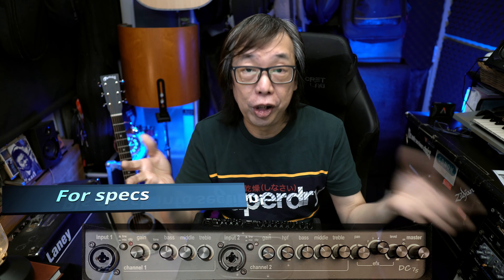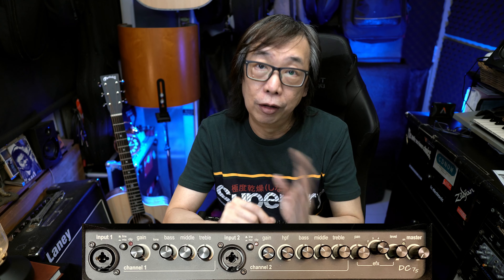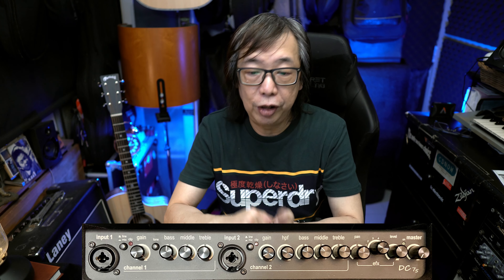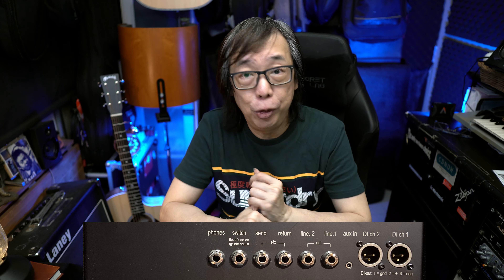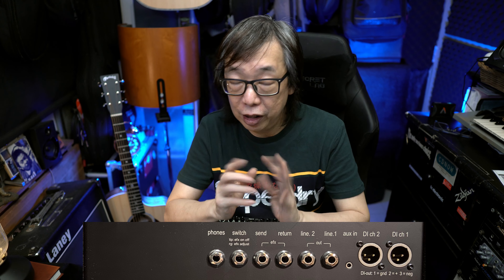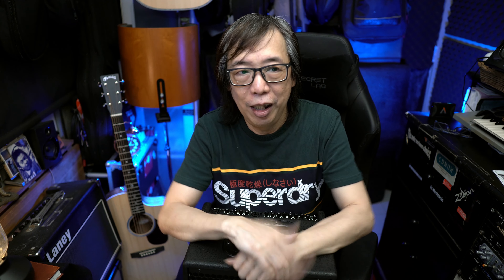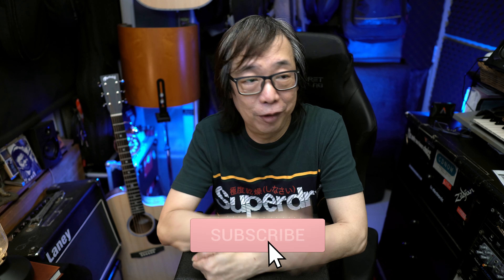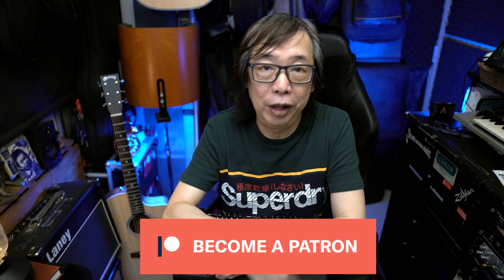Udo Roesner Amps Da Capo 75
This is the Udo Roesner Amps Da Capo 75 Combo
Amp and Guitar provided with the kind courtesy of City Music Singapore

Udo Roesner Amps products are designed and developed by Udo Roesner himself at MARco-labs in Germany and France.

A newly redesigned sound that incorporates the know-how cultivated over many years of amplifier production
The Da Capo 75 features a more optimized bass and mellow but clear midrange compared to conventional amplifiers
input 1 / input 2 common: XLR & 1/4 inch TRS phone combo jack
line mode: High impedance jack for musical instruments (directly connected from pickup), mic
mode: XLR balanced / phone jack unbalanced
phantom power (XLR only): 48V max 10mA (with short protection circuit)
return: 1/4 inch phone jack, unbalanced, premaster
phones: 1/4 inch TRS stereo phone jack
Impedance: 470Ω
send: 1/4 inch phone jack, unbalanced, premaster

Recorded with the Martin SC13E,
SCT-Bone SCT800
UAD Apollo Twin Duo
on
Digital Performer 9.5